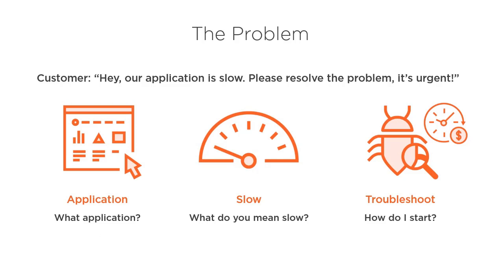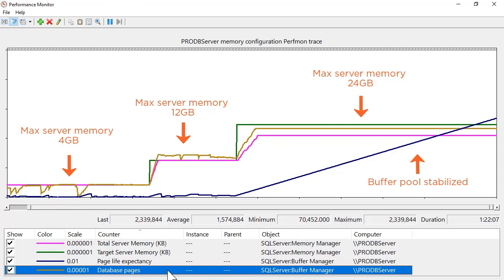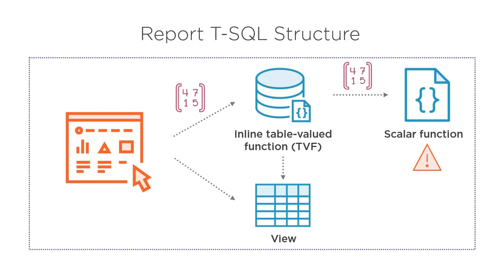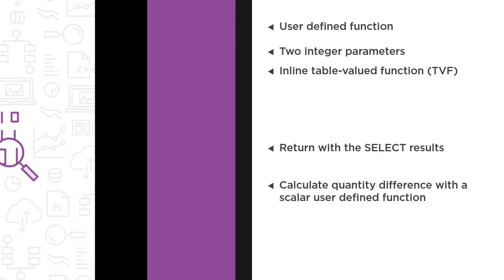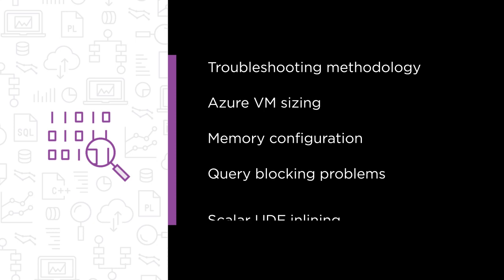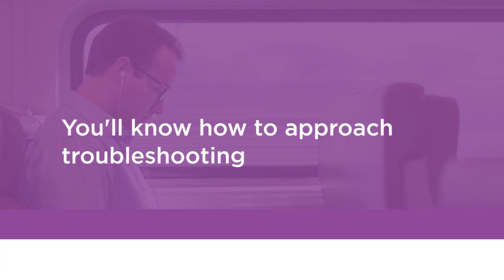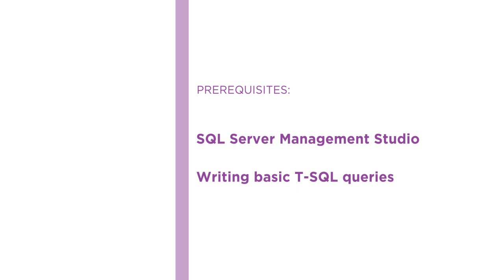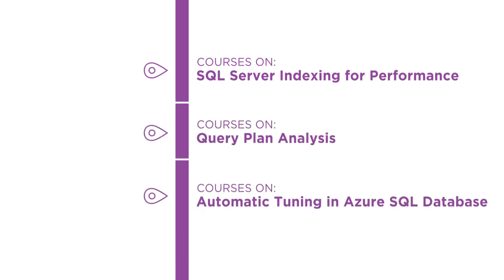SQL Skills: Troubleshooting SQL Server Performance Problems Course Preview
Join Pluralsight author Viktor Suha as he walks you through a preview of his "Troubleshooting SQL Server Performance Problems" course found only on Pluralsight.com. Build your technology skills with Viktor Suha’s help by learning how to explore a performance problem with a report dashboard in a SQL Server on Azure VM environment. Next, you’ll discover performance optimization techniques with another report dashboard in an Azure SQL Database environment. When you’re finished with this course, you’ll have the skills to approach SQL Server performance troubleshooting with a methodology and to apply SQL Server specific troubleshooting techniques. Visit Pluralsight.com to start learning SQL skills today!